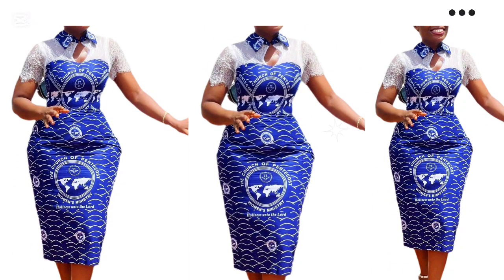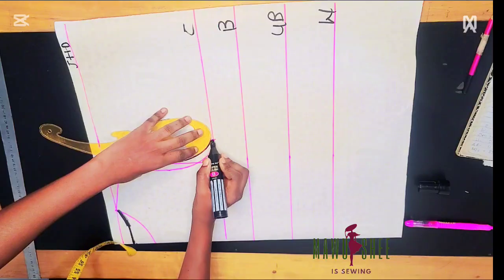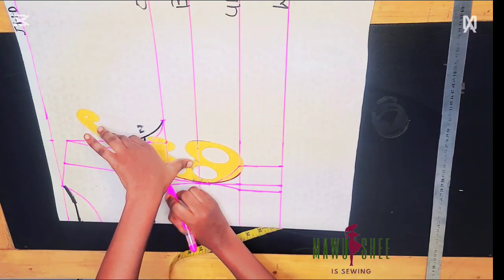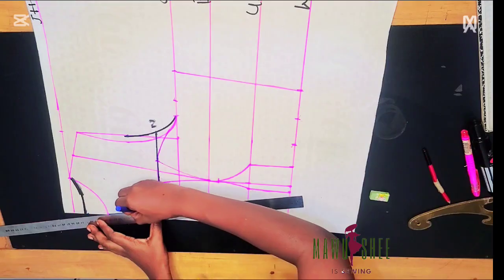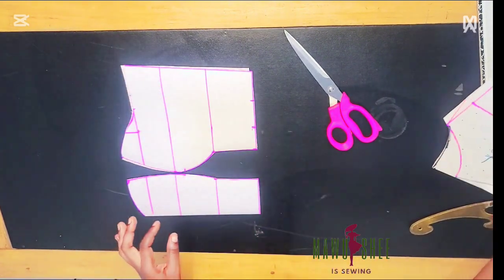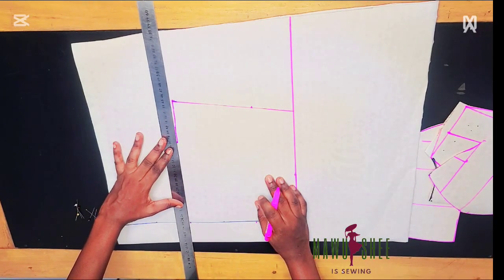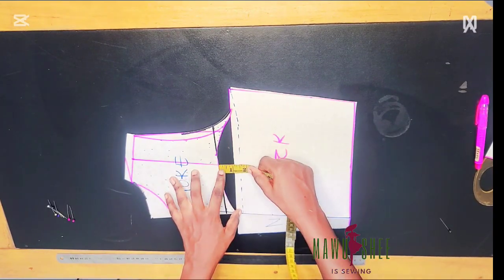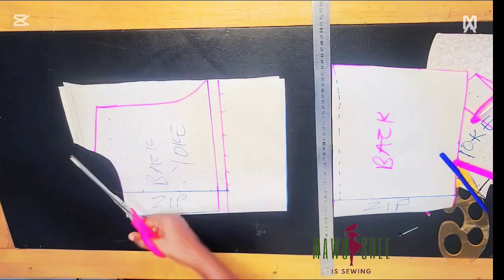How to cut and sew a keyhole bustier dress with one-piece shirt collar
Let's sew stylish keyhole bustier with one-piece shirt collar with this beginner-friendly sewing tutorial. This is a three part tutorial and the first in the series.